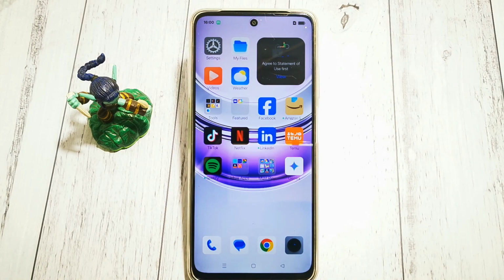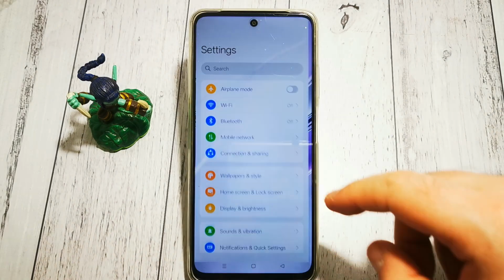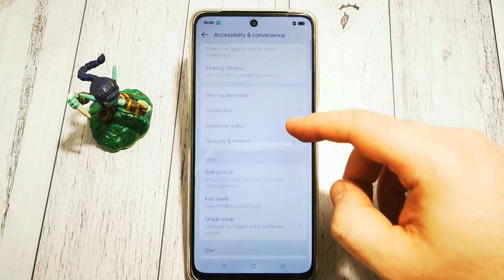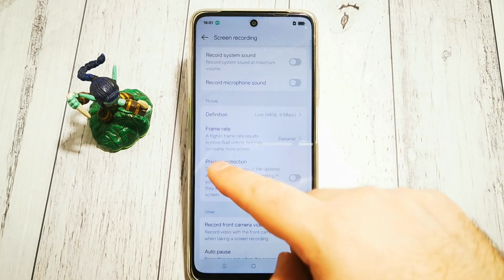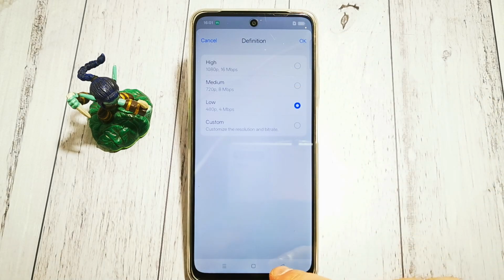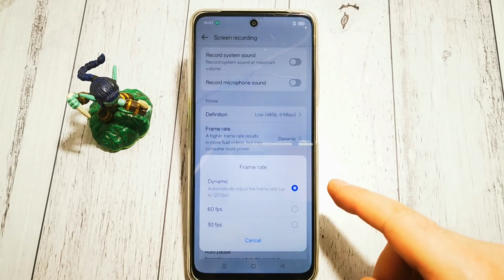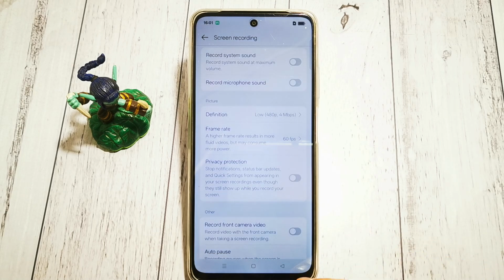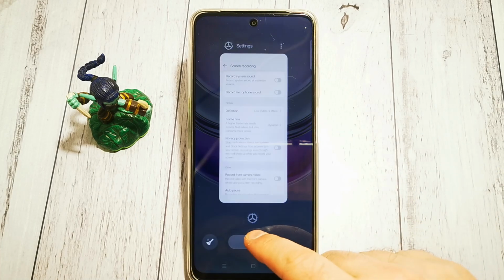📈 How to Increase Screen Recording Frame Rate on Realme 14x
Increasing the screen recording frame rate on your Realme 14x allows for smoother videos, especially for fast-moving content like games or tutorials. In this video, you’ll learn how to raise the frame rate for high-quality recordings.

Steps to Increase Screen Recording Frame Rate on Realme 14x
1. Open Settings:

Scroll down and tap Convenience Tools or Special Features, depending on your Realme UI version.

2. Go to Screen Recording Settings:

Tap Screen Recording to access all recording options.

You can also long-press the Screen Recording tile in the Quick Settings panel.

3. Raise the Frame Rate:

Look for Frame Rate, Recording Frame Rate, or Video FPS.

Select a higher frame rate, such as 60 FPS for smoother motion.

Tap to apply the changes.

4. Test the Frame Rate:

Record a short video to confirm the higher frame rate is applied.

Check for smoothness, especially during fast action scenes.

Important Notes:

Higher Frame Rate (60 FPS): Produces smoother motion but increases file size.

Use Case: Ideal for gaming, tutorials, and dynamic videos.

Adjustable Anytime: You can switch back to a lower frame rate if needed.